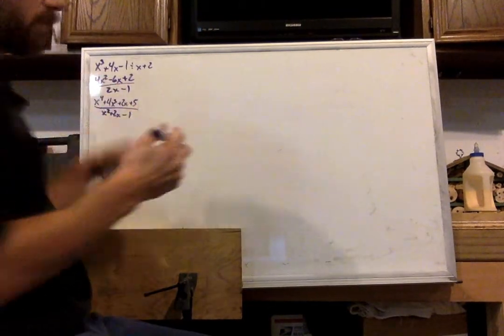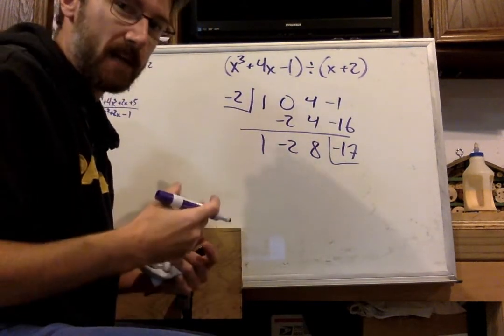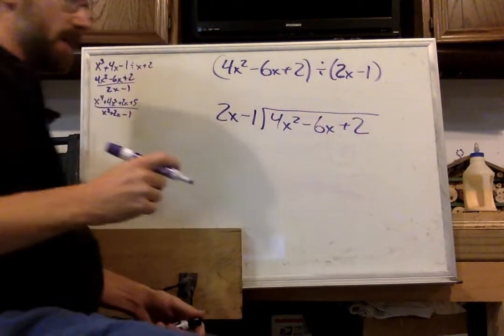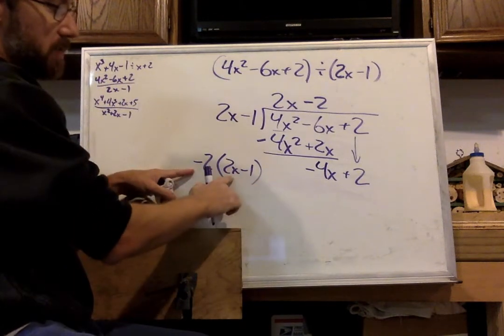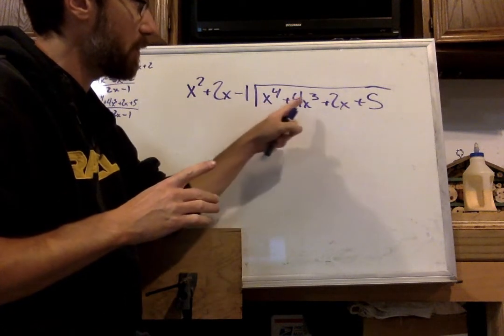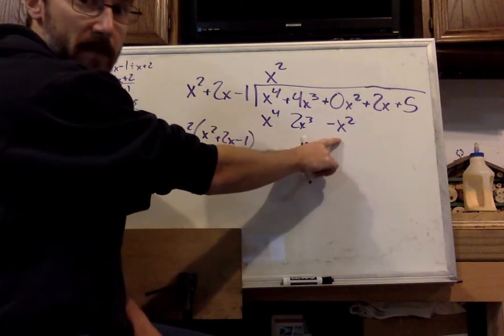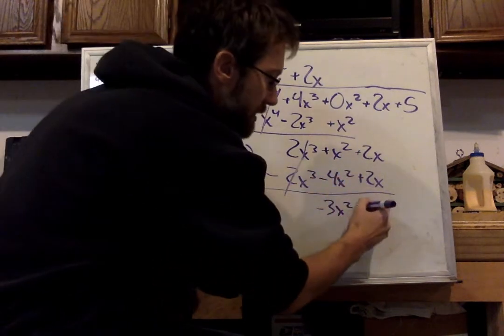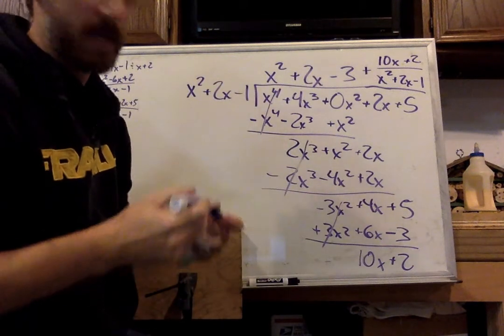FST 6.3 Day 3 - Synthetic AND Long Division